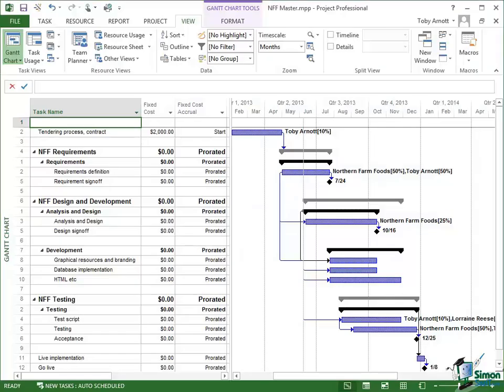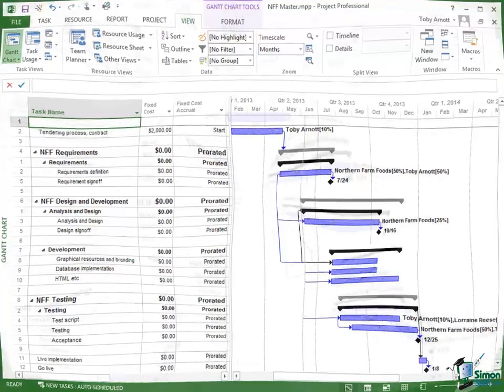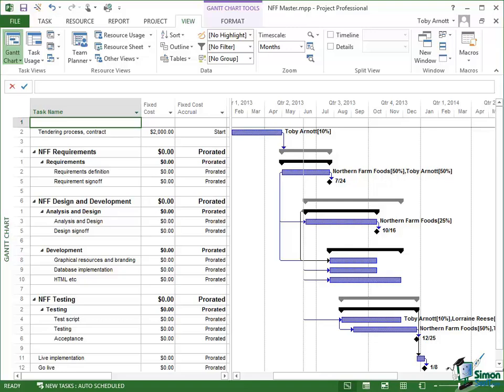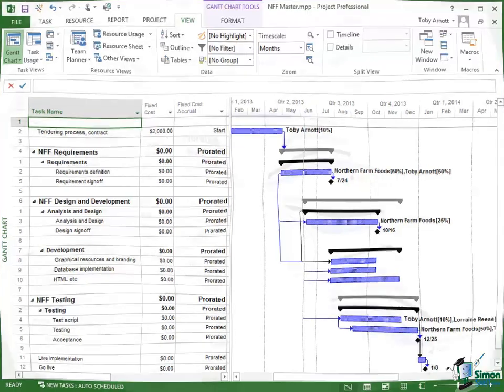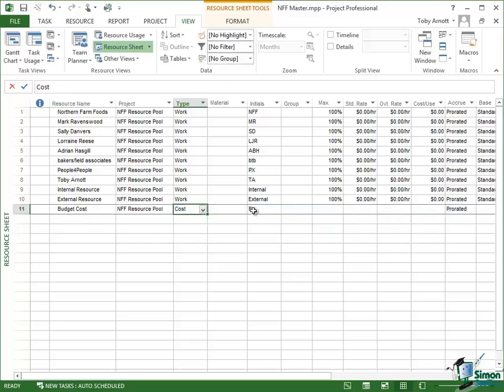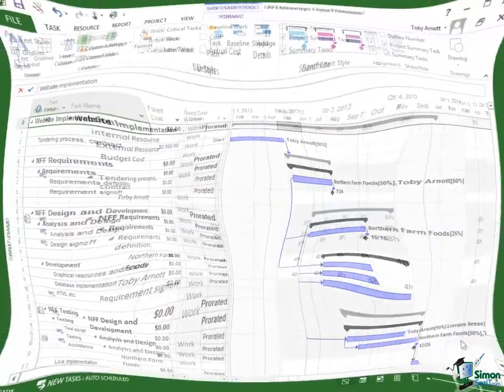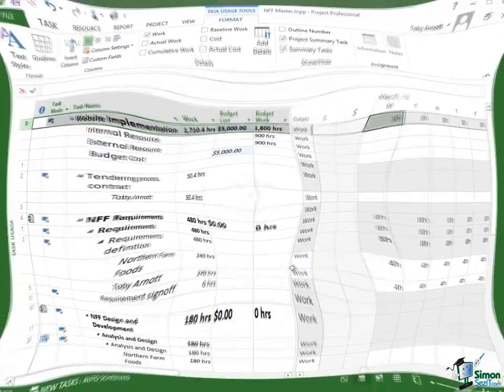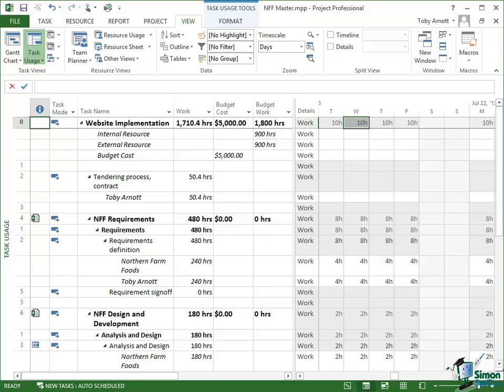Microsoft Project 2013 Tutorial - Budget Costs and Budgeting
In this video, learn budget costs and budgeting in general while working in Microsoft Project 2013.

Video Transcription:

Toby:  Welcome back to this course on Project 2013 Advanced.  In this section we're going to look at budget costs and in fact including in that I'm going to look at budgeting in general in Project 2013.  I hope it's something you've come across before but I do find it is one area of 2013 where people do get quite confused about what it means and what the relationship is between a budget and a baseline and actuals and so on.  During this and the next few sections, I hope to explain all that more fully to you and to add a lot of details to things you may have used before.

Now the first thing to understand is that a budget has nothing to do with tracking actual costs, even scheduled costs or scheduled assignments or scheduled use of resources and so on.  A budget is purely a set of numbers that is, if you like, your best guess.  It may be your budget in the sense of being a limit either to the amount of money you have or the amount of resources you can use.  But basically it's usually there because you've been required either at the start of a project or even before a project begins to come up with a budget for the project.  Now one thing you can do in Project 2013 is to setup a budget with various components very easily and then you can track your progress against that budget along with your progress against things like your baseline.  So first of all, let's setup a budget for this pretty straightforward project.

Now I must admit to an element of cheating here because normally if I were required to do a budget for a project, it would be even before I'd done this level of detail planning.  Even here, although I've got a lot more breakdown of these tasks and more investigation of resources and so on to go into, I've already got a pretty good idea of what this projects going to cost.  So I want you to sort of cast your mind back a few months before I had even this Gantt Chart and my bosses said to me, "We're thinking of putting together a new website and we're going to be able to do this on it and this on it and this on it and give me a long list of what we might be able to do.  And we want it to work like this and we want it to work like this and we want it to be able to take this many visitors and do this amount of business online on it and so on."  And then he might say to me, "Can you give me some idea Toby of what that's going to cost?  Come up with a budget for the whole project."

So I know that in order to do this we're going to need to get some specialist help from outside.  We've got a web development company and we've got some business consultants who can help us with these jobs.  We're going to do a certain amount of the work in house.  We're going to be able to do quite a lot of the testing.  We'll even be able to do some of the development work.  But mainly we'll be working on requirements and elements of design.  So I go away.  I look at the last website development project we did...

Oh-oh! We couldn't fit the entire video transcription here - YouTube only allows 5000 characters. No worries, you can get the transcripts for all our Project 2013 videos offered here on YouTube AND a free 3-hour video course for MS Project 2013.